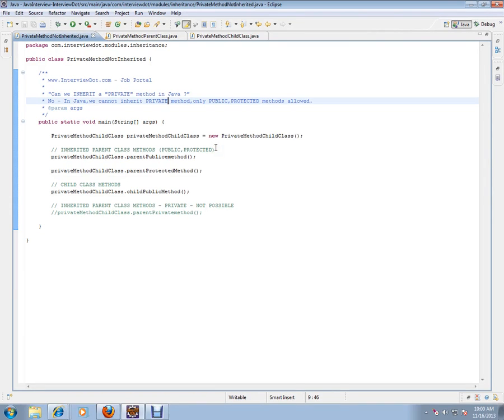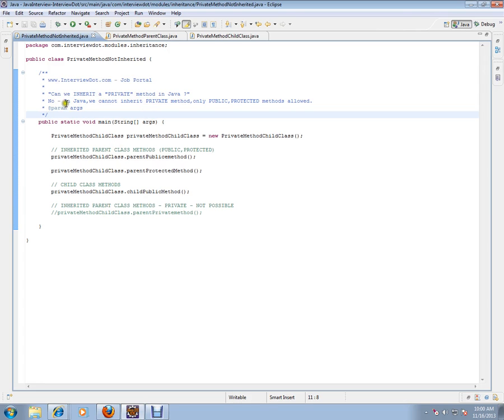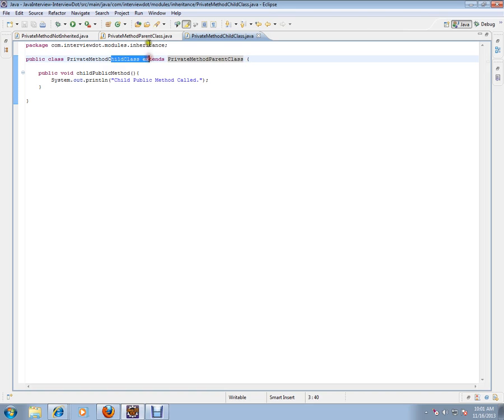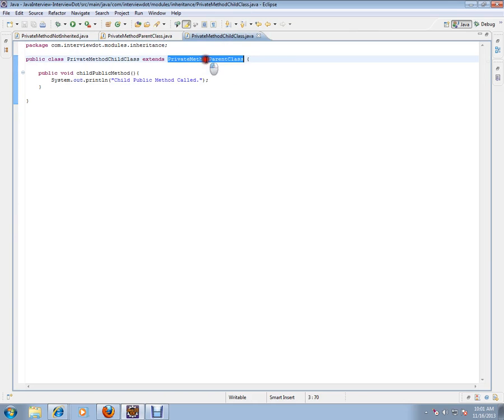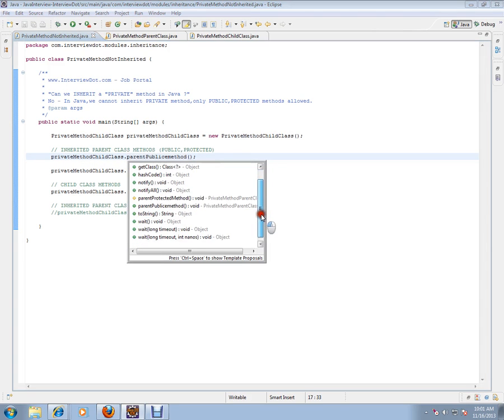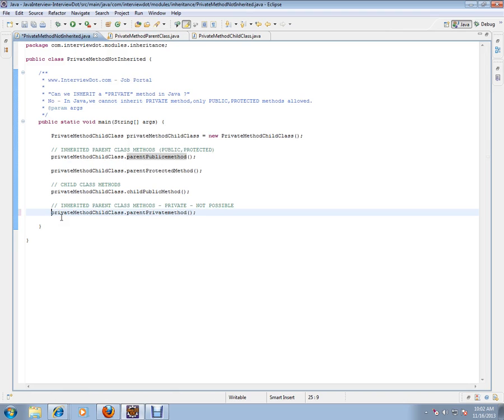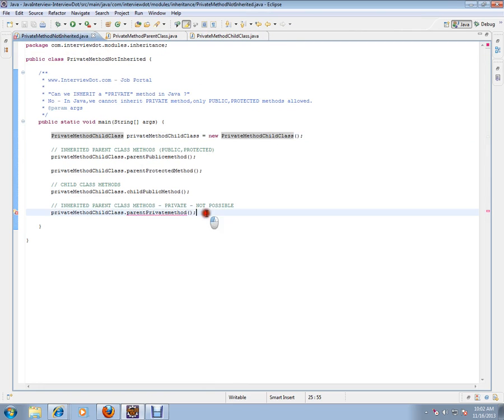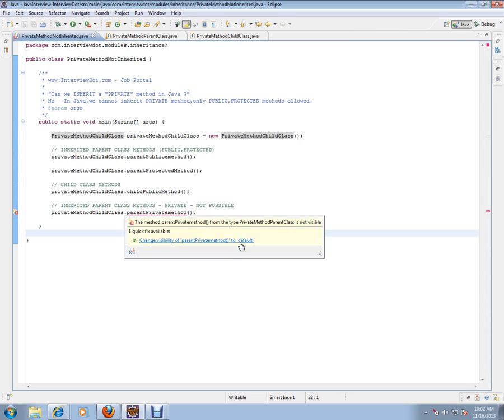Java Interview Question and Answer Can we inherit a private method from parent class in java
to get notifications. Java Interview Question and Answer Can we inherit a private method from parent class in java